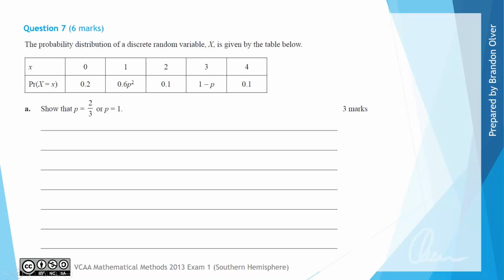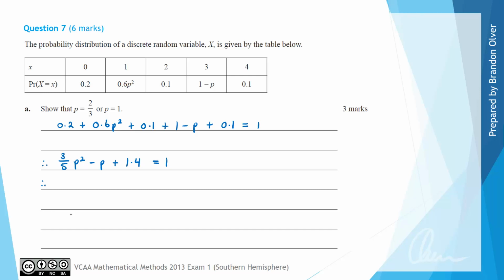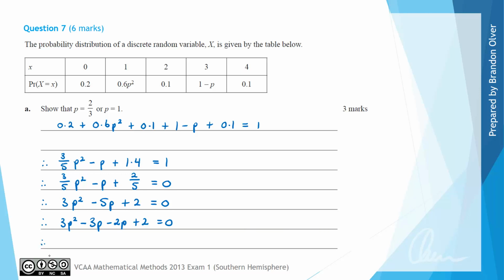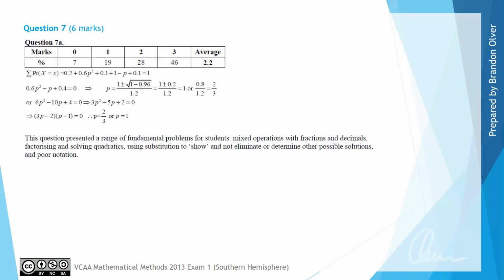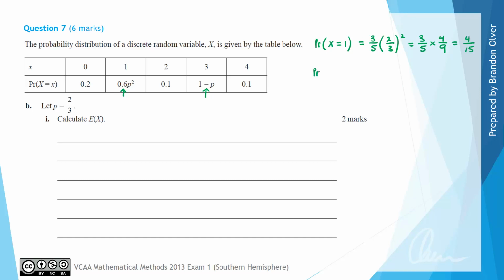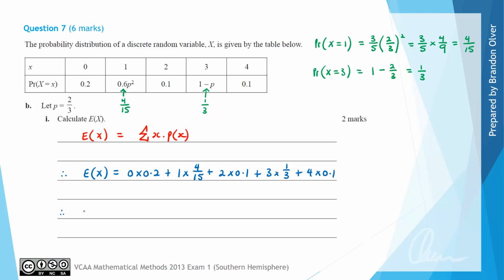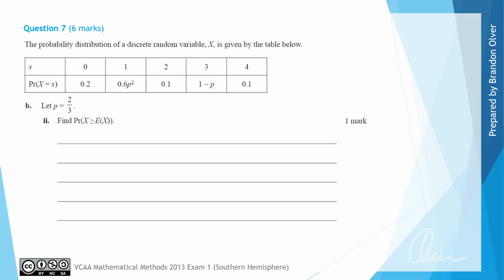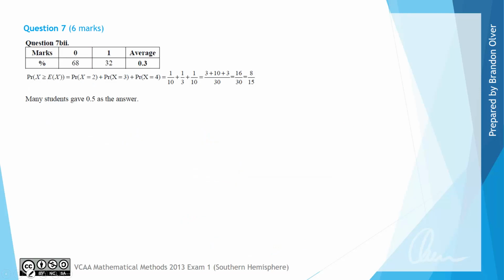VCAA Mathematical Methods 2013 Exam 1 - Question 7